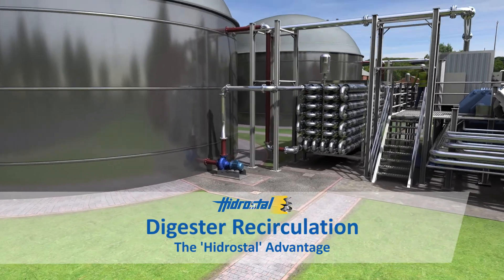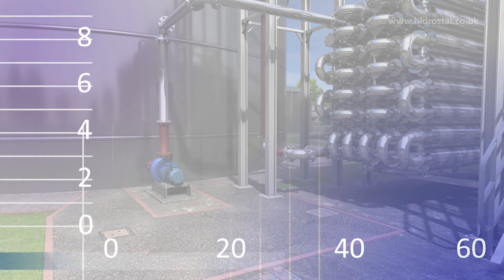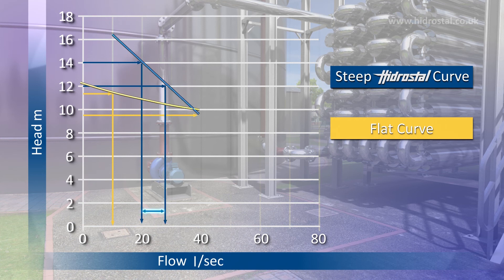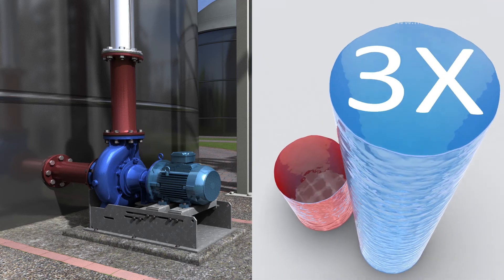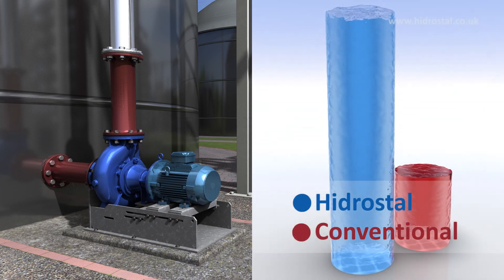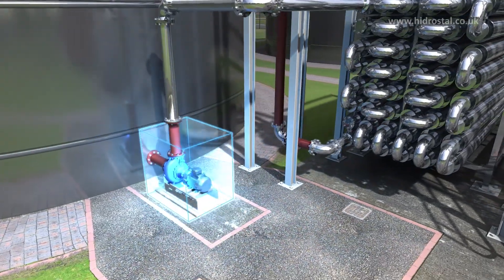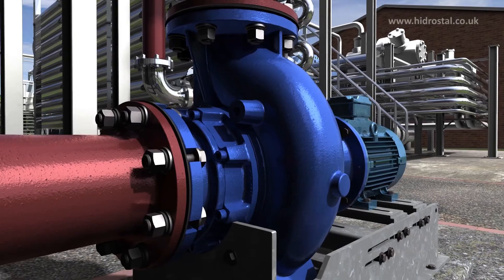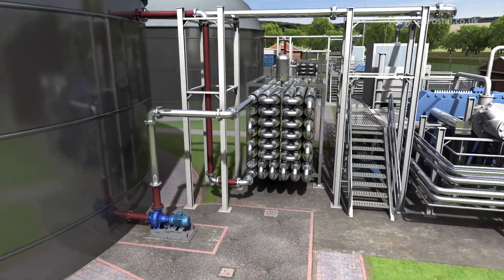Hidrostal's Bearing Frame Pumps for Digester Recirculation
The Fouling of Heat Exchangers, and the back-pressure this can cause, is often a common problem in Digester Recirculation applications.  Hidrostal's steep Q/H Curve means that flow-variation as the head changes is minimal, increasing process reliability and efficiency.

For larger solids handling, lower power consumption and stable Q/H performance – Hidrostal pumps out perform the competition.